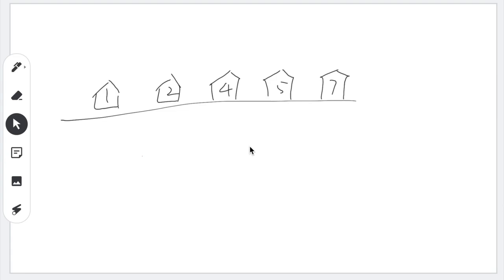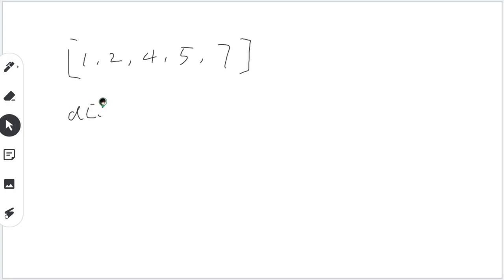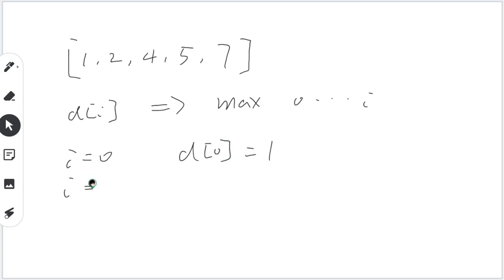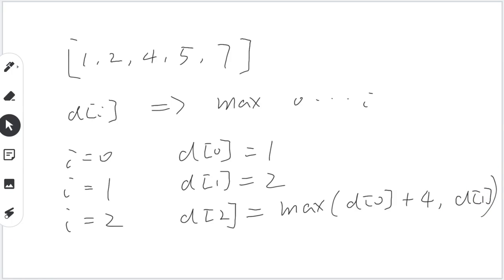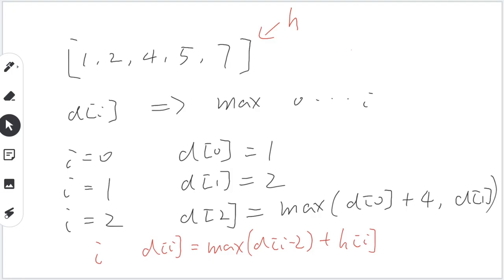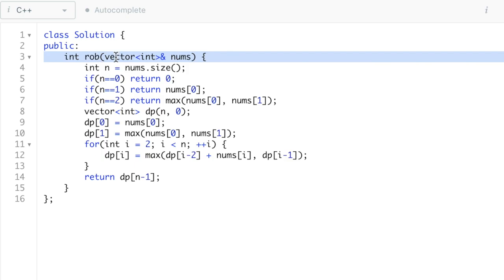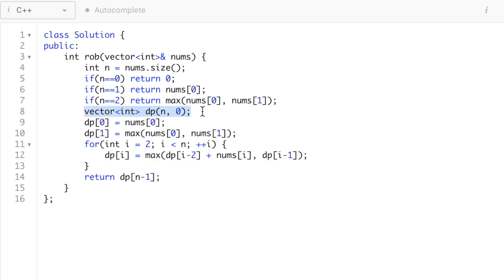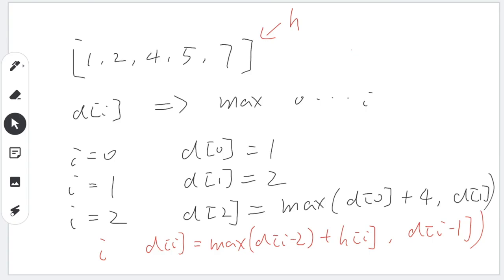[Leetcode] #198 House Robber I (Dynamic Programming)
You are a professional robber planning to rob houses along a street. Each house has a certain amount of money stashed, the only constraint stopping you from robbing each of them is that adjacent houses have security system connected and it will automatically contact the police if two adjacent houses were broken into on the same night.

Given a list of non-negative integers representing the amount of money of each house, determine the maximum amount of money you can rob tonight without alerting the police.